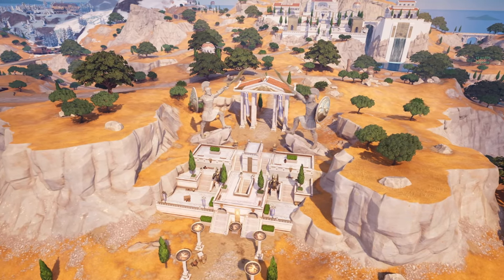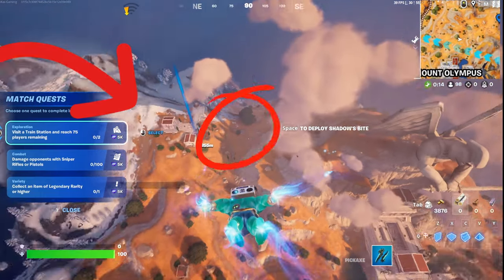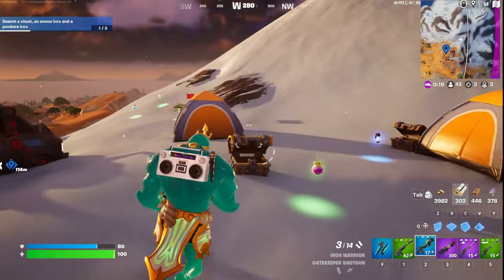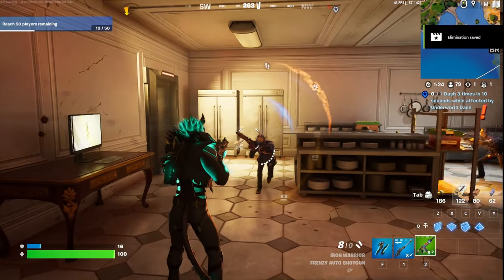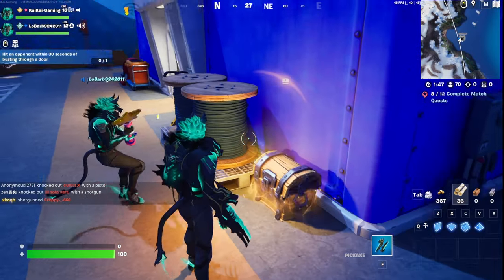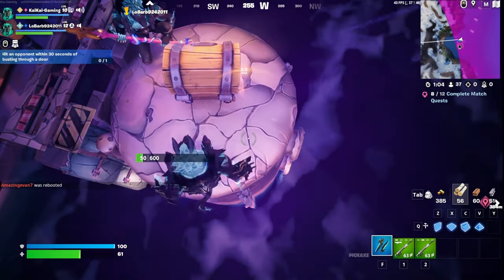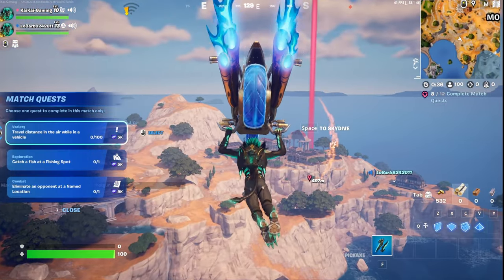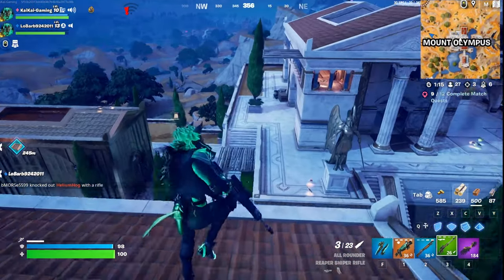THE #1-BEST FORTNITE DROP SPOTS!!! CHAPTER 5 SEASON 2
Welcome back, Fortnite fam! In Chapter 5, Season 2, the battlegrounds have shifted once again, and it's time to master the ultimate drop spots for domination! 🚀 Whether you're a seasoned pro or just starting your journey, this video is your ultimate guide to securing that Victory Royale!

🔍 In this action-packed video, we've scoured every corner of the map to bring you THE 1-BEST drop spot that will give you the edge over your opponents. From loot-rich areas to strategic positioning, we've got you covered!

🎯 Join us as we delve deep into the heart of Fortnite's ever-evolving landscape, revealing hidden treasures, secret passages, and the best loot spots that will set you up for success from the get-go.

🚨 Plus, we'll provide expert tips and tricks to maximize your survival chances, including optimal landing techniques, effective rotations, and how to outplay your opponents with precision and finesse.

🔥 Get ready to drop in with confidence and dominate the competition like never before. Don't miss out on THE 1-BEST Fortnite drop spot guide for Chapter 5, Season 2 – it's time to claim your victory and cement your place at the top of the leaderboards!